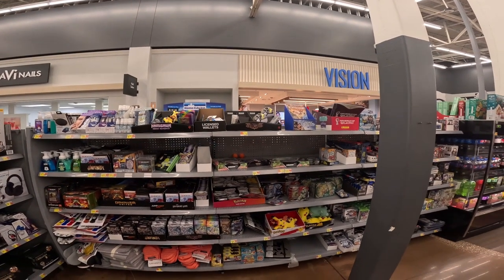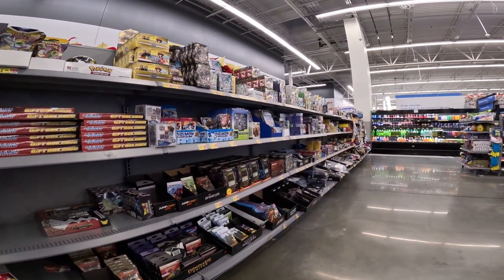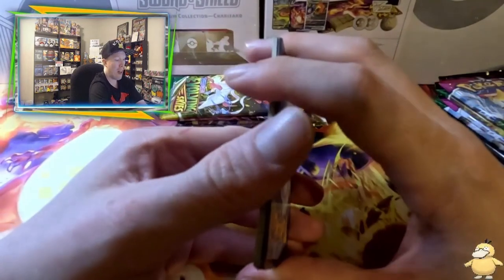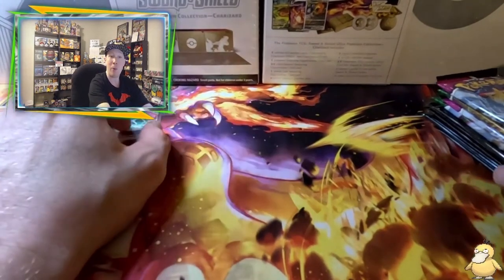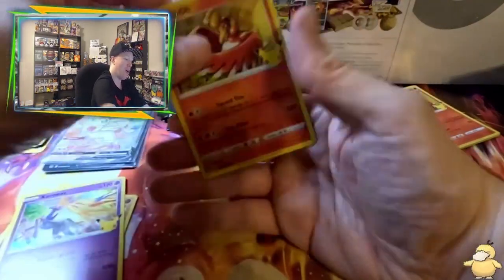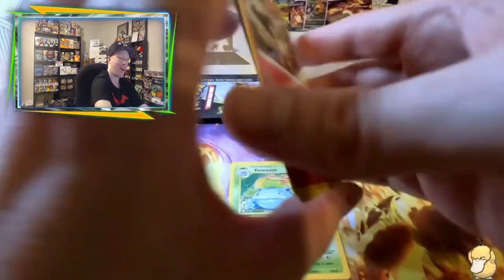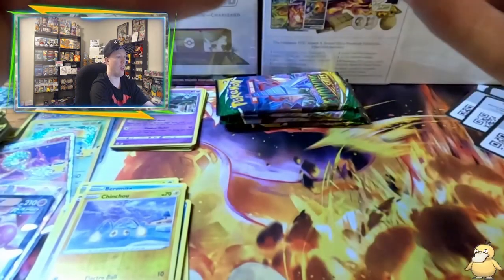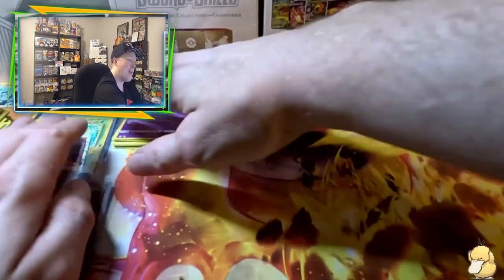Pokémon Hunt Vlog #25, Its Back In Stock!!! Alt Art Pulled! My Best Hunt Ever?!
What up Z-army Fam/Legends! Today I do my 25th Pokemon VLOG on the channel, shopping for some awesome Pokémon products and searching for product to open! We in the Orlando FL area today to see what they had instock and OMG wait till to see what is back in stock fam!. Did we find some awesome product and also pull some BANGERS? Tune in now, hit that LIKE/Comment and if you are new to the channel, show the love/support of what I do for this community by hitting that subscribe button and become part of the Zarmy squad! Enjoy todays video fam!